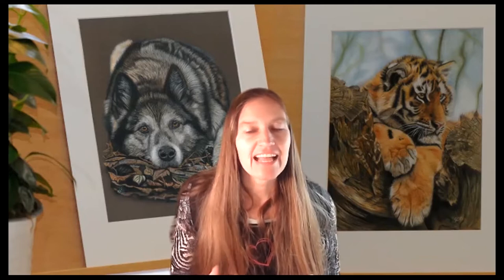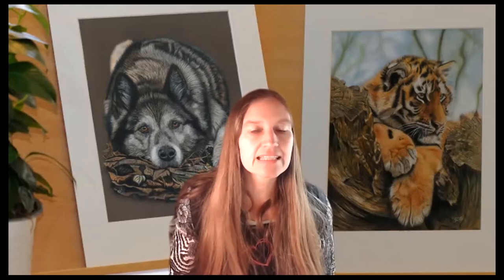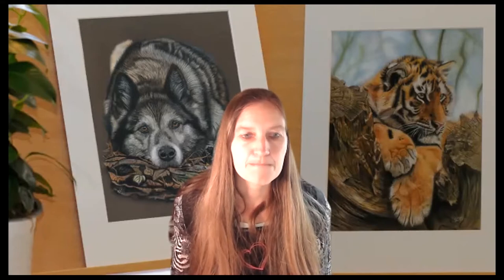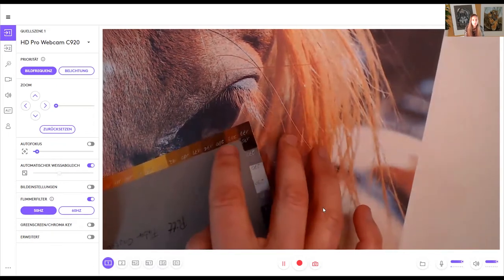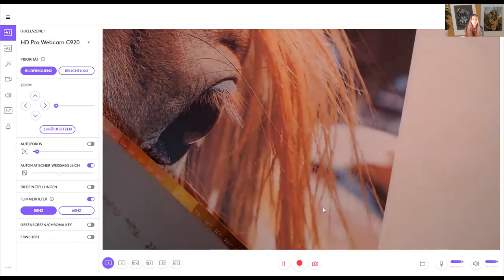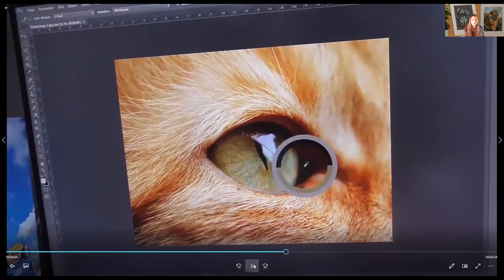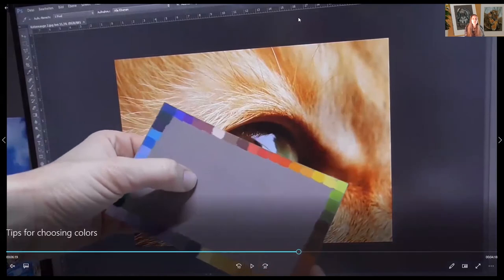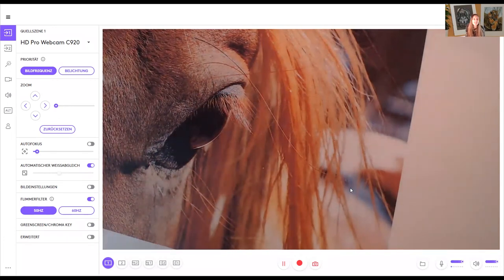Animal Art TV - Tips to select matching colors for your animal portraits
Welcome to Animal Art TV!
I am explaining you here in this video 3 tips for choosing matching colors for your animal portraits.

CATCH my FREE DRAWING COURSE:
4 Days FUR CHALLENGE/Draw 4 different colours of fur in 4 days

JOIN OUR FACEBOOK-COMMUNITY:
ANIMAL ART COMMUNITY: